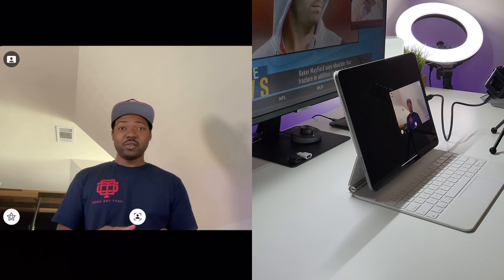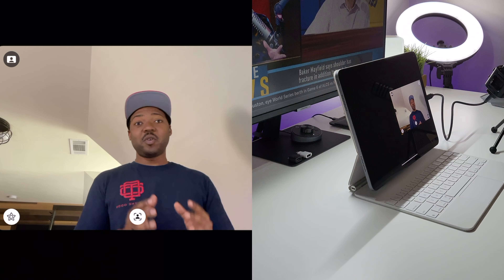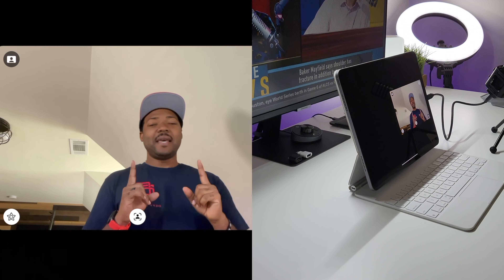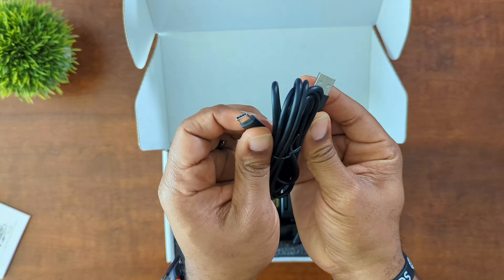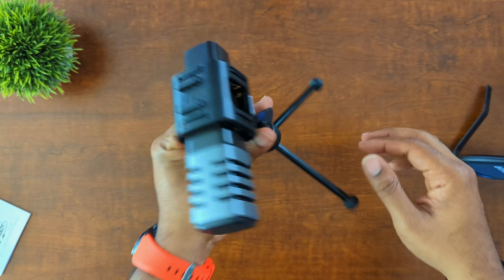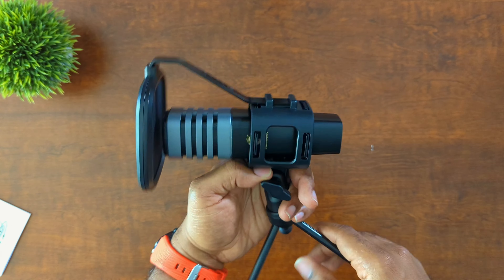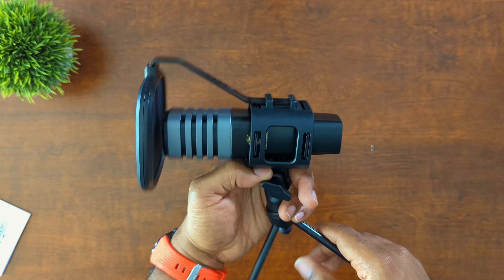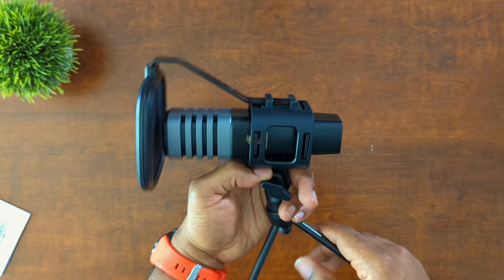iPad Pro Accessories: Tonor TC30 Review...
My new favorite mic for iPad Pro M1
Tonor TC30

Tonor TC30
Use code “TONOR110US2”